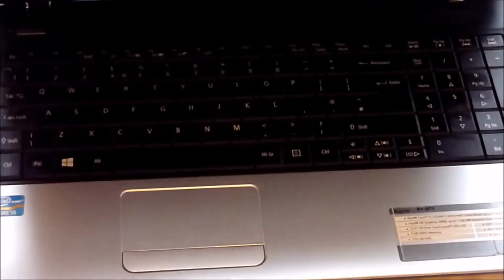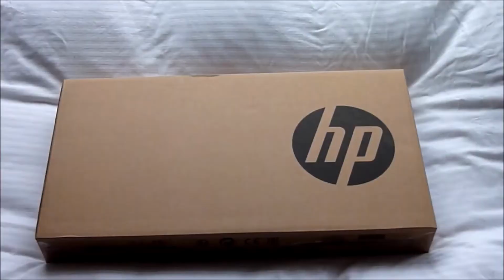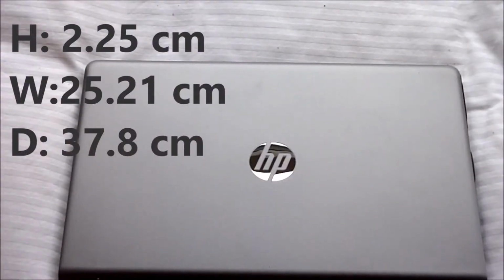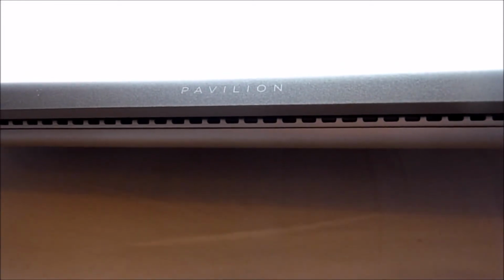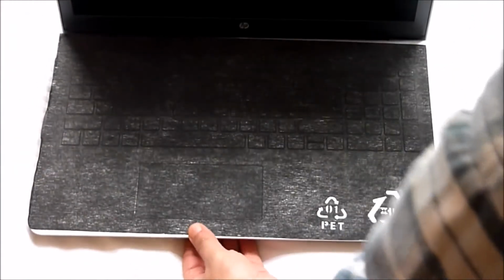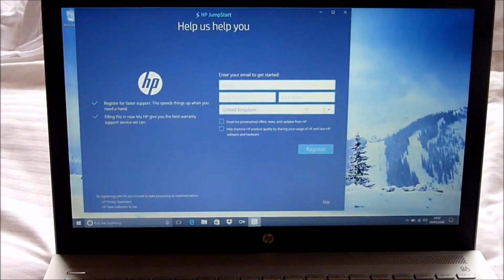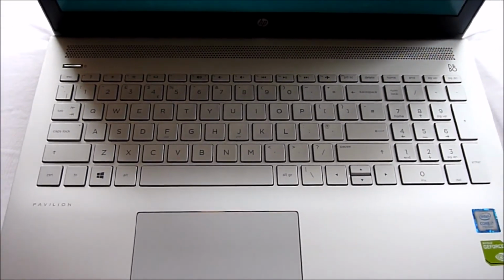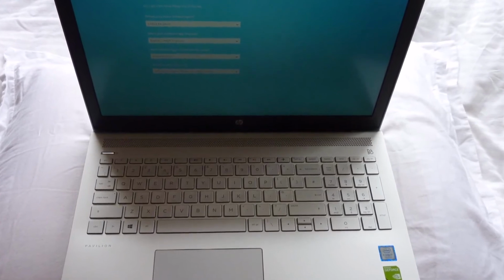HP PAVILION i7 LAPTOP UNBOXING REVIEW - 7500U (2018)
Hi today i am un-boxing the HP Pavilion i7 laptop. 7th Generation with Nvidia Geforce. 8GB of RAM 64bit Windows 10.

HP i7 laptop